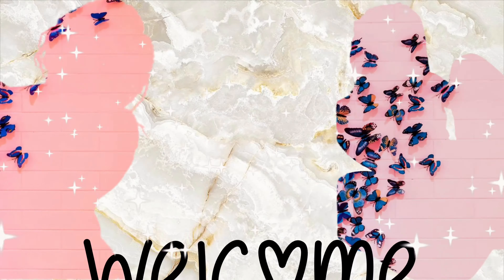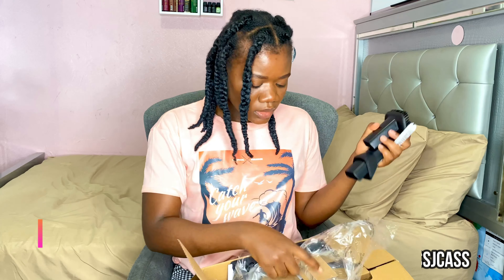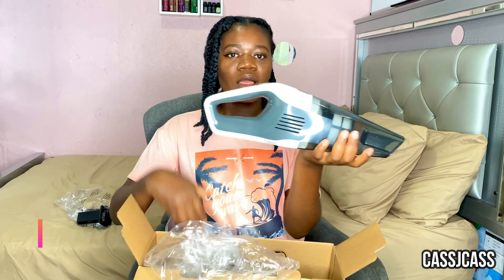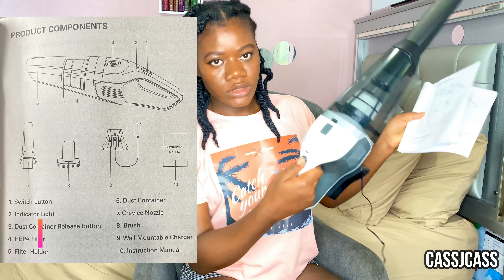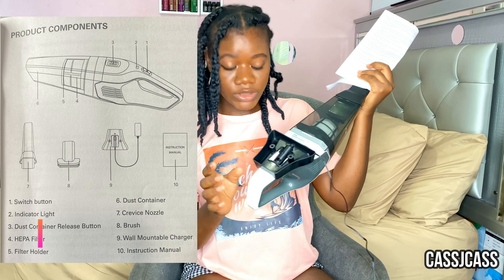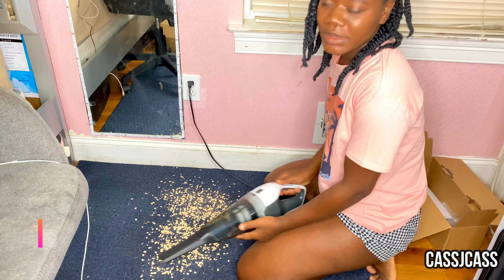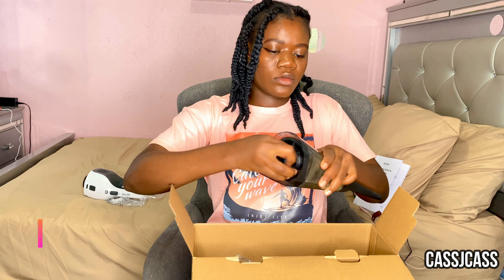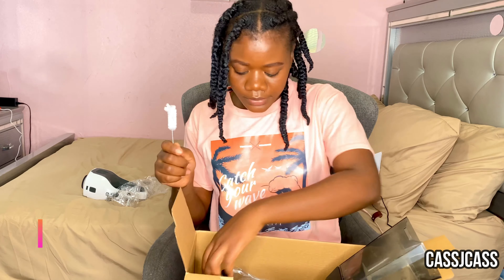HOLIFE HANDHELD VACUUM CLEANER REVIEW | Cassjcass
HOLIFE HANDHELD VACUUM CLEANER REVIEW
Check it out yourself

About me
Age: 23
Born in Haiti
Live in New Jersey